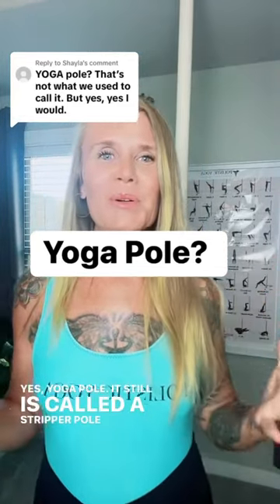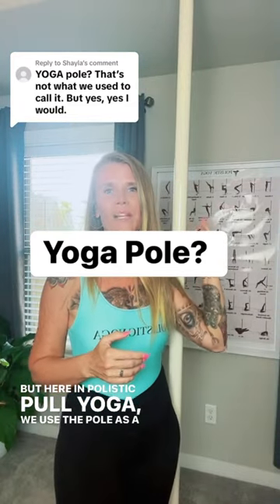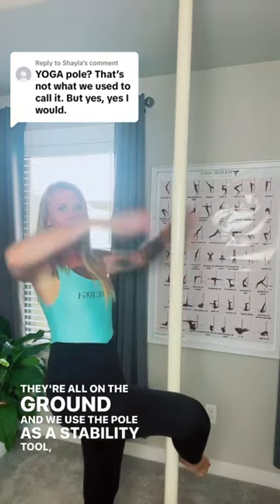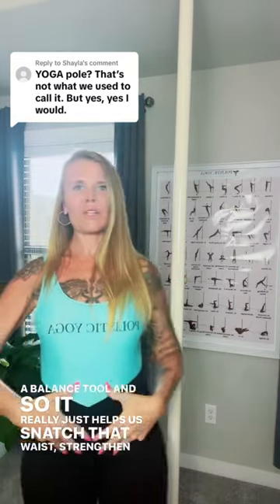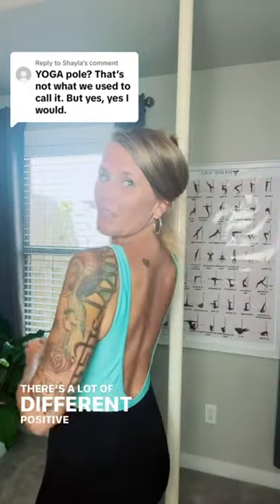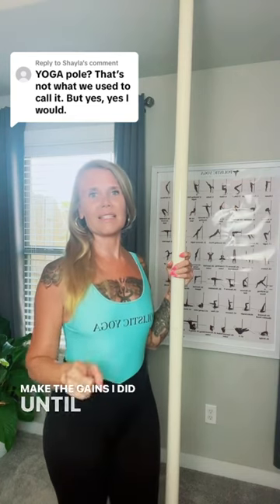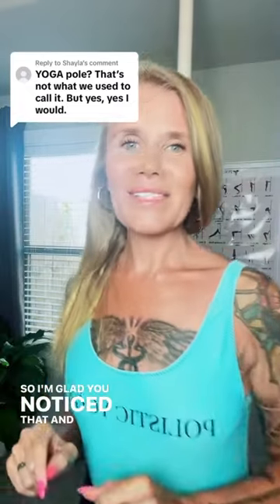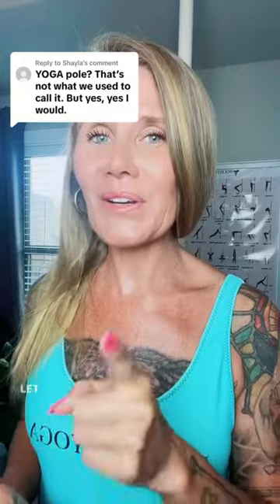Yoga Pole vs Stripper Pole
Do you want a fun fitness practice to do at home?
Integrate Polistic Yoga quickly and easily with these techniques.

Become an exclusive member with all the benefits of the Polistic Yoga Academy

Get the 52 Polistic Yoga Poster to set the tone of your space and to easily learn with Jen, along with the Polistic Yoga Guide and journal to guide you on your way!